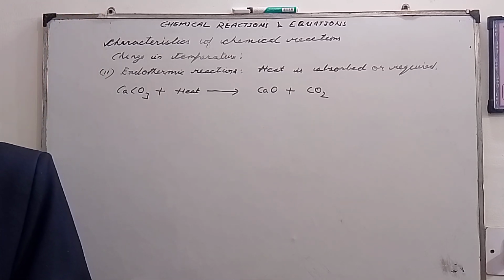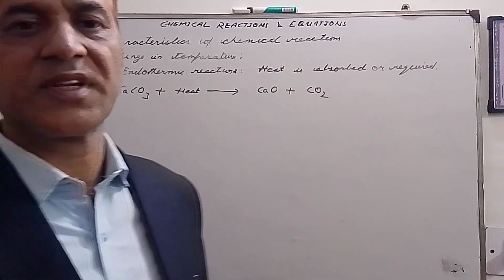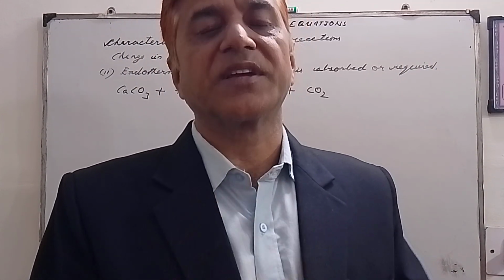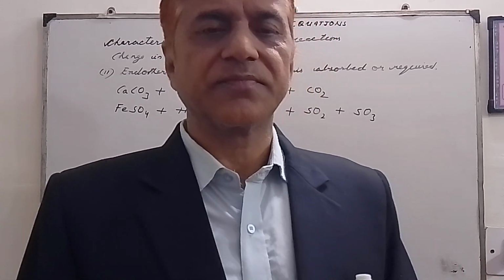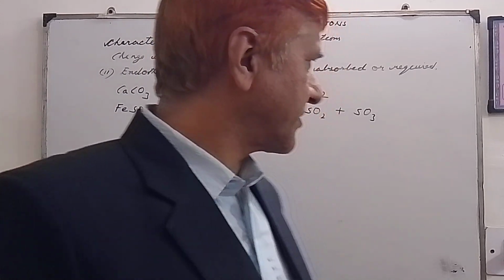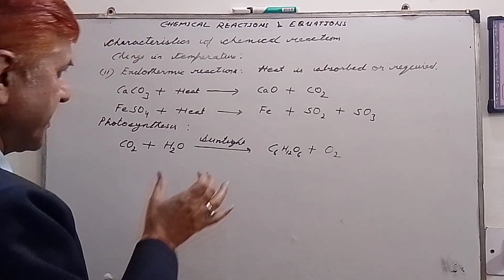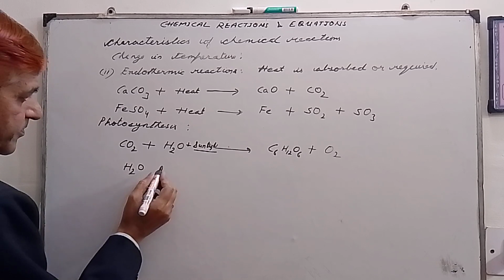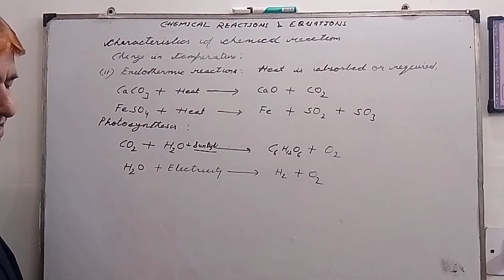10th Science/Chemical Reactions & Equations/Endothermic Reactions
This video is quite useful for those students who want to make their basics of science clear. In-depth explanation of the topic concerned with examples has been given in the video. For further reinforcement of the topic questions related to the topic concerned have been given to be solved by the students. The method of presenting the contents is so simple clear and systematic that even a weak student can also understand the topic concerned very easily and very well. Recapitulation of the previously studied topic is given in the beginning of the video so that continuity and flow is maintained. It is hoped that students will certainly like this video.